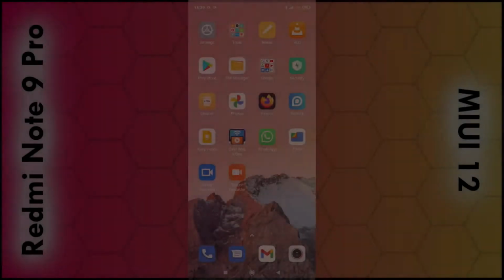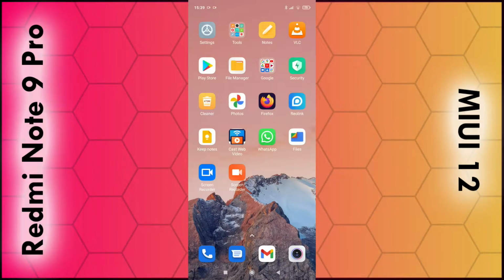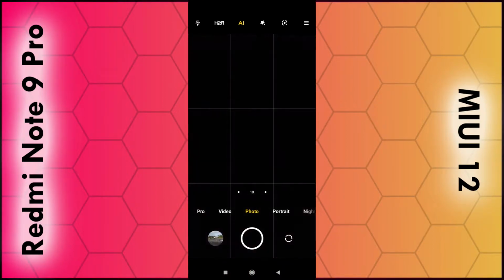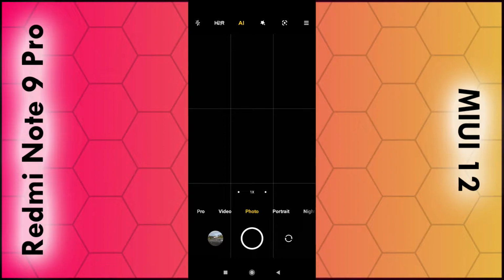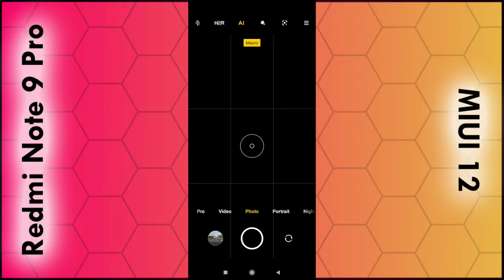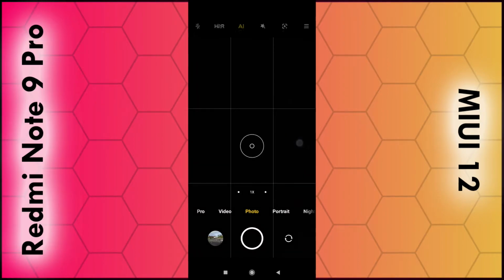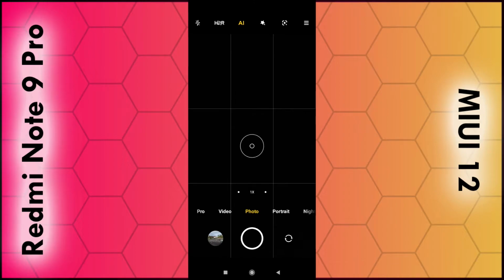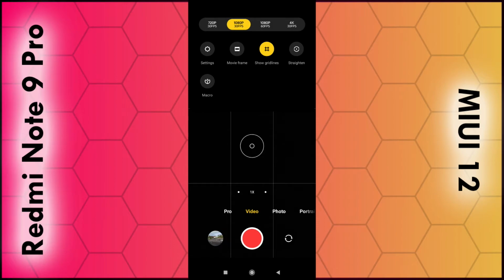How to Enable the Macro Option on the Xiaomi Redmi Note 9 Camera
In this video I'll show you how you can enable the macro option on the Xiaomi Redmi Note 9 Camera. This is available for both a photo and video, and allows you to take close-ups of your subjects.